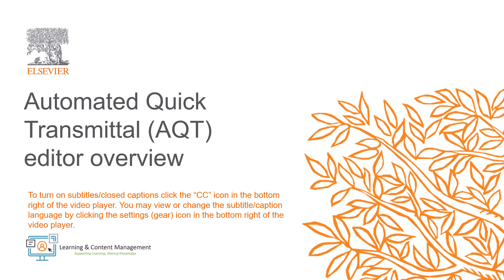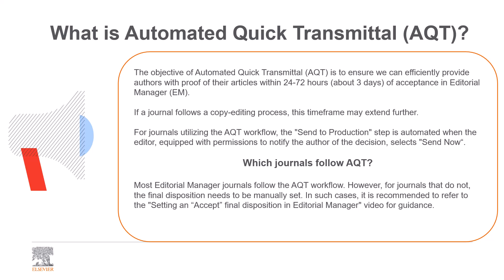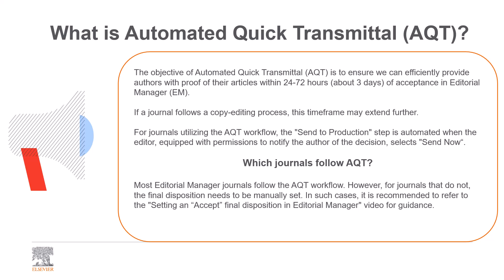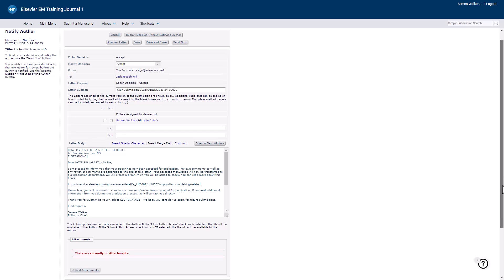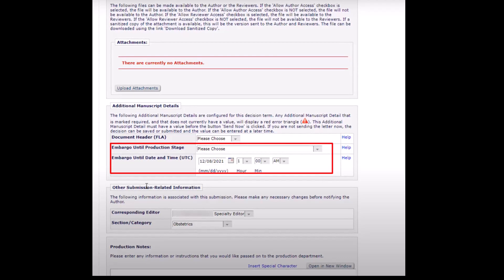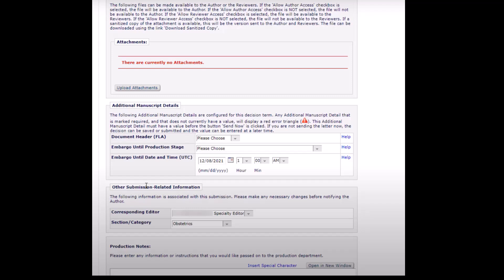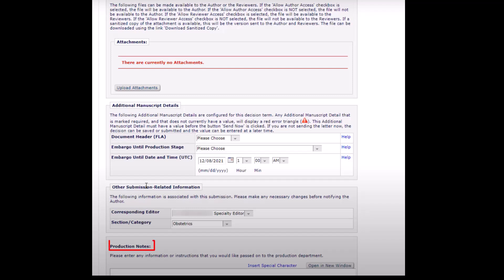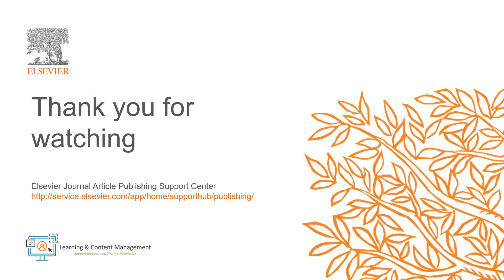Automated Quick Transmittal (AQT) editor overview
This video provides a brief overview of Automated Quick Transmittal from an editor’s perspective.